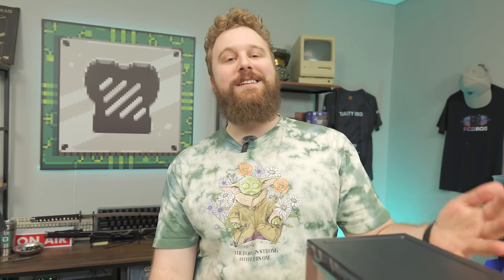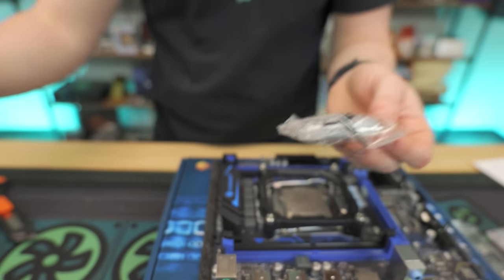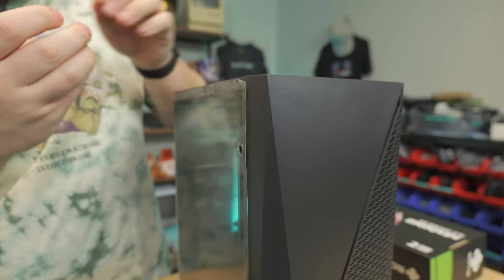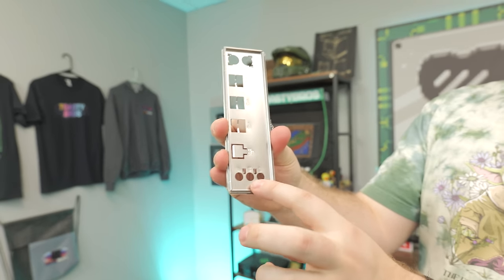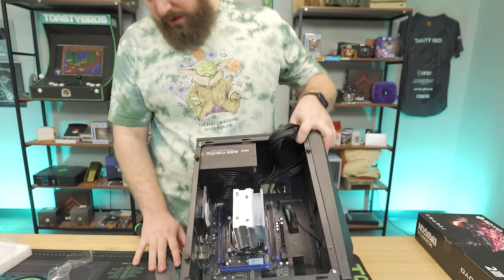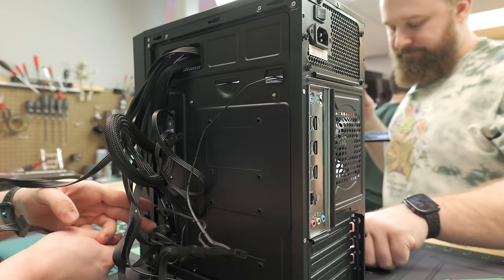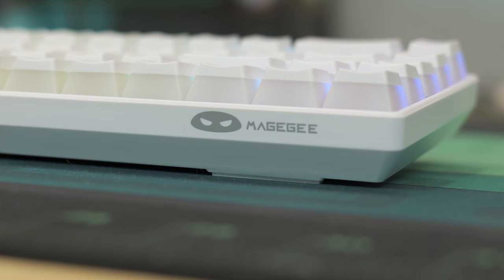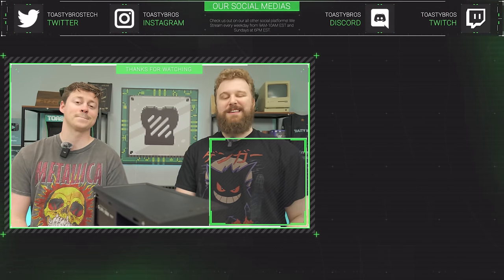EASY $270 Gaming PC Build Guide - Step by Step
Here is a step-by-step build guide for anyone wanting to game for incredibly cheap and don’t care about the look of the build. It’s easier to build and buy the parts than you would think!

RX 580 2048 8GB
Aigo Air CPU Cooler
Razer gaming Mouse
MageGee 60% Mechanical Gaming Keyboard
Secondary Screen
More AliExpress Anniversary Sale big promo hidden gems

Code: WOW328- $10 off for orders over $50
Code: ALLONAE- $20 off for orders over $100
Valid to 3/27

TGD Gamer Micro ATX Case

E5 2650 V4 + X99 + 16GB DDR4

Powerspec 500w 80+ White